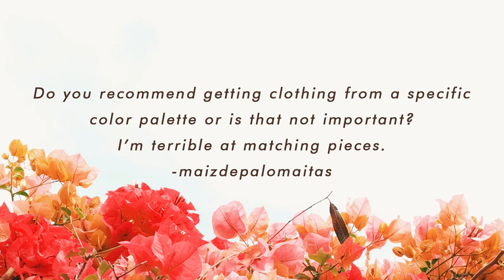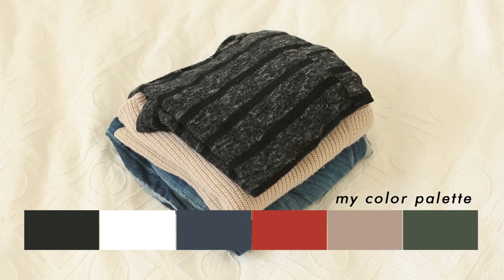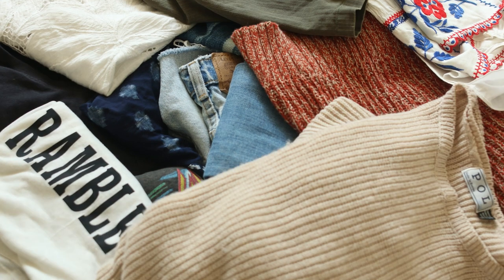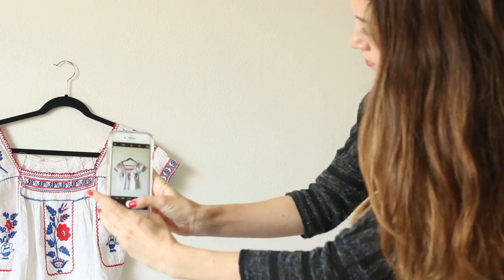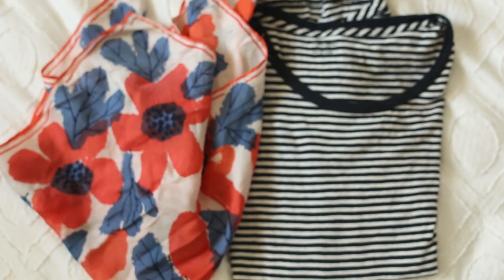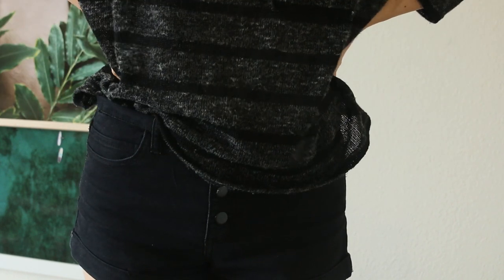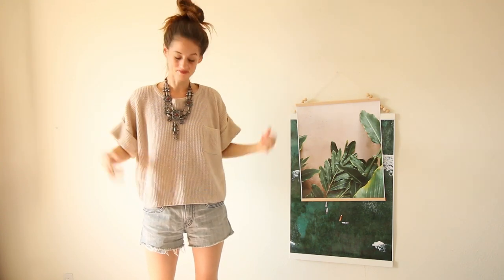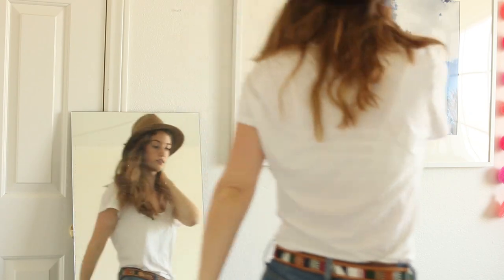Design Principles for a Cohesive Capsule Wardrobe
Today we're heading back to art school to talk about principles of design ;) Color, scale, shape, and texture are all very important elements. These tools can be used to create a cohesive design in whatever medium you're working with, today we're talking wardrobe!

In this video I answer some of the capsule wardrobe questions from my Instagram (allitav). More Q&A videos to come!

This video is part of my capsule wardrobe series. At the beginning May 2015, I got rid of nearly 80% of my closet and have happily adopted a more minimalist view of fashion.

Write me & I'll write you back! :)

Dr. Turtle

N E W   HE R E ?

Products that have been gifted to me are shown with an * in the description. I only share products that I absolutely love and all opinions are always my own. Thanks for supporting my channel and being awesome!